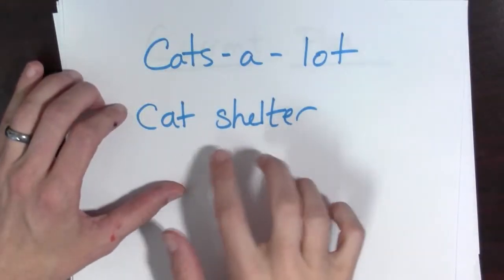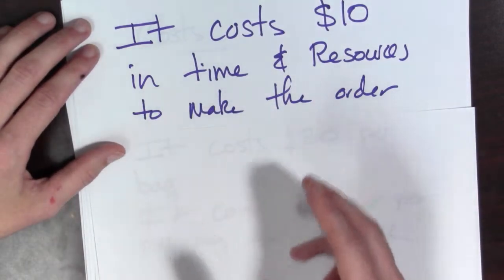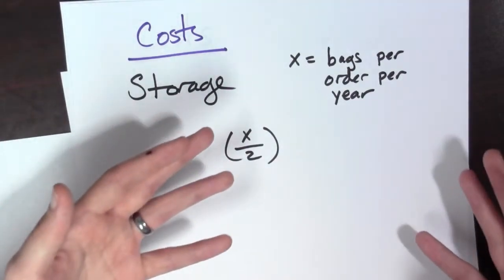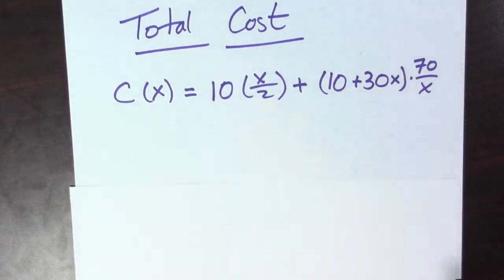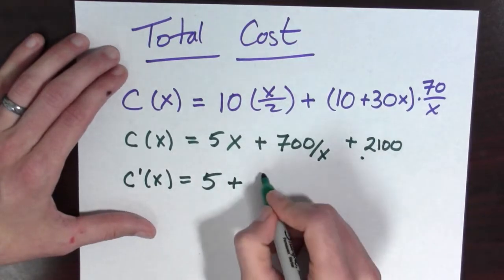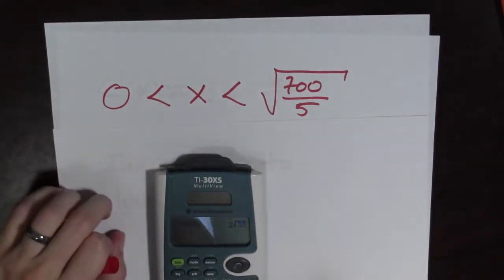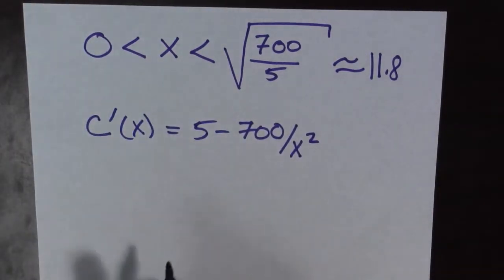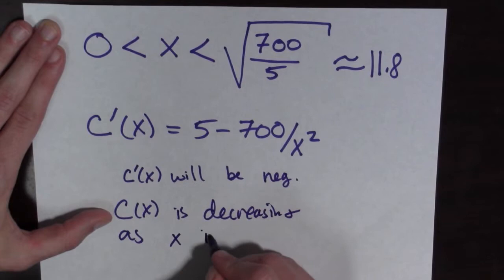Cats-A-Lot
A business related calculus problem